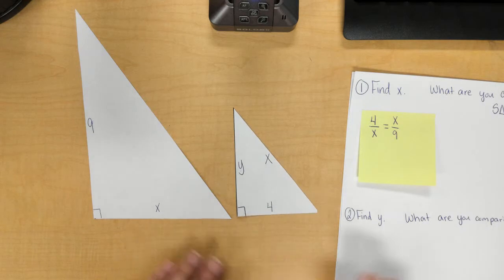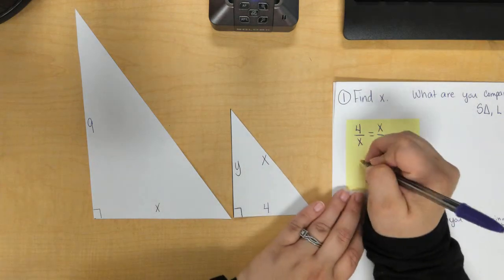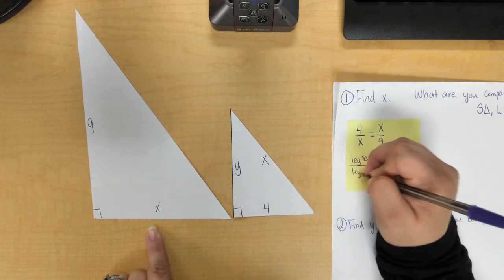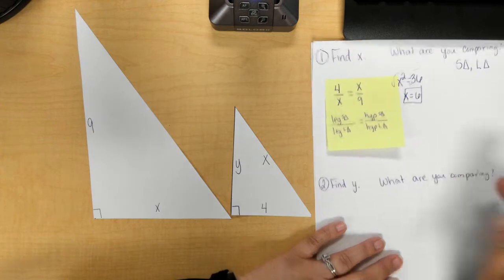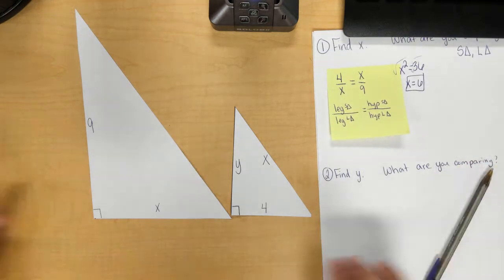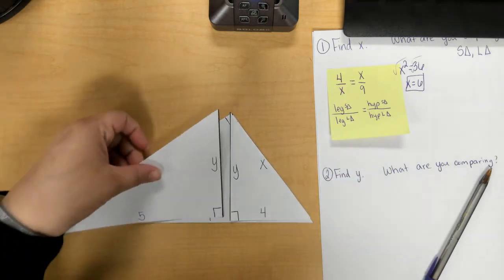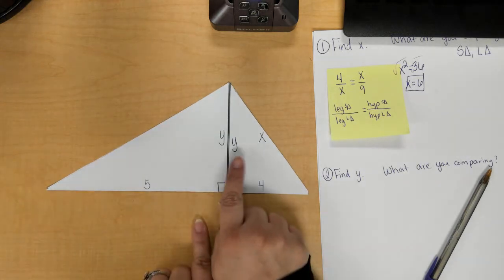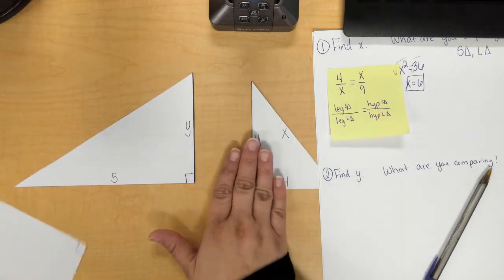Geom - Unit 7 GEOMETRIC MEAN Recap